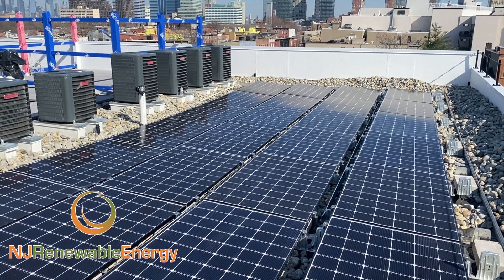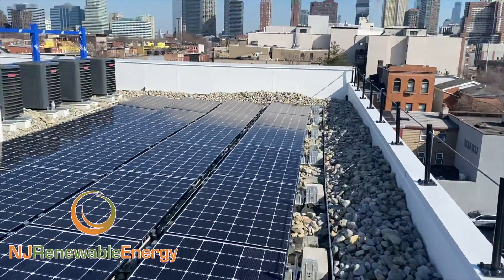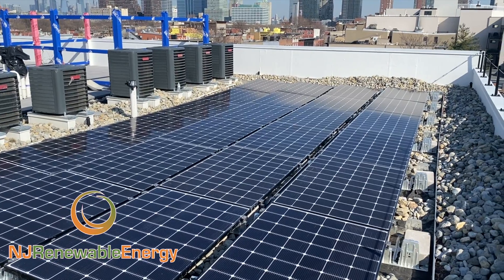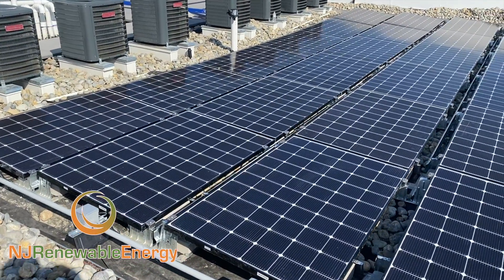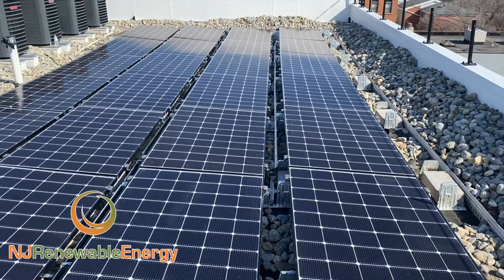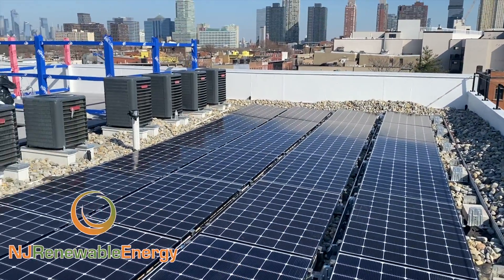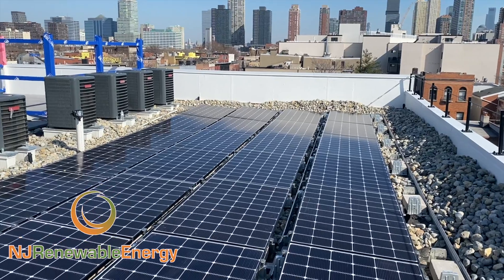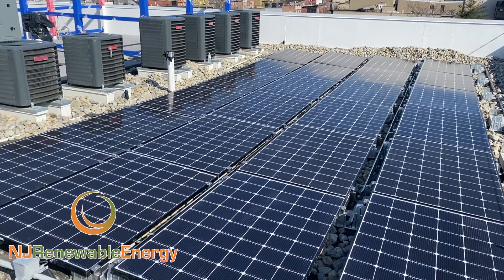7.9 KW Roof Top Ballasted Solar Array in Downtown Jersey City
Making the world a better place, one solar system at a time.

Ground mounts, flat roofs
Residential and commerical